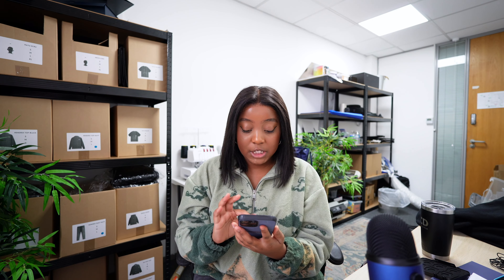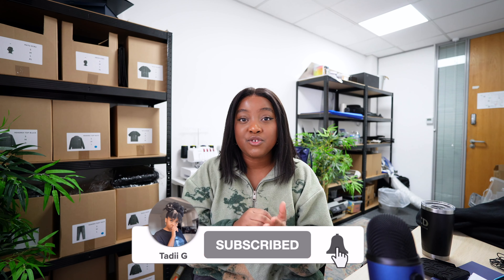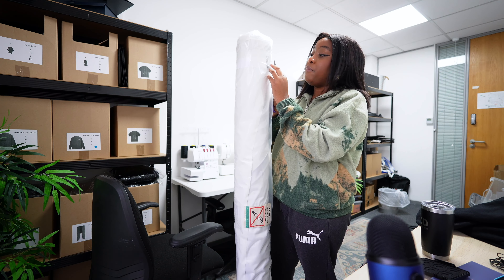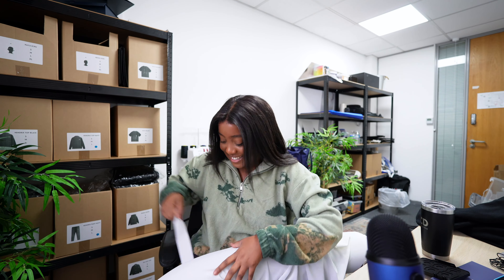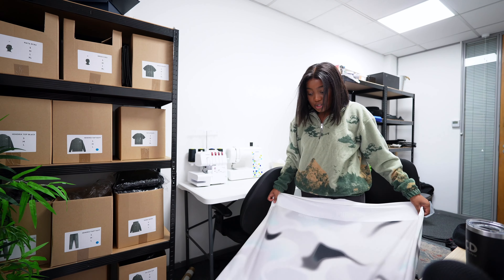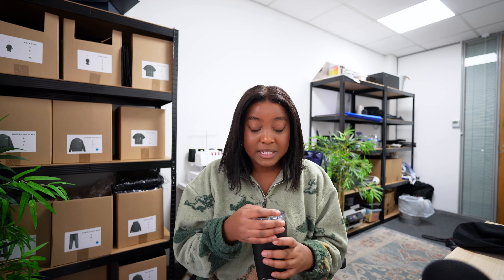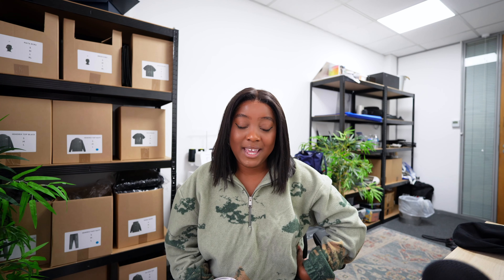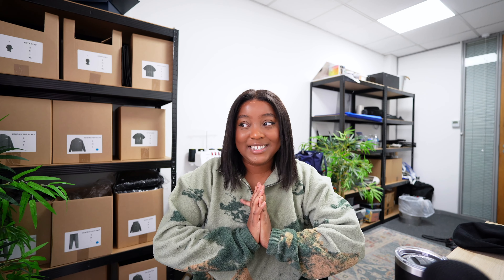How To Find A Fabric Printing Manufacturer For Your Clothing Brand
💕 Want To Start a Clothing Brand But Don't Know Where to Start? Enrol For My Starter Kit💕

In this video, I share my unboxing of some printed fabric from Swatchon. This will be my first impression of this printed fabric.

Filming Equipment

Hey Friends!